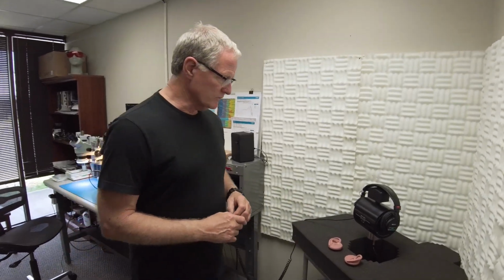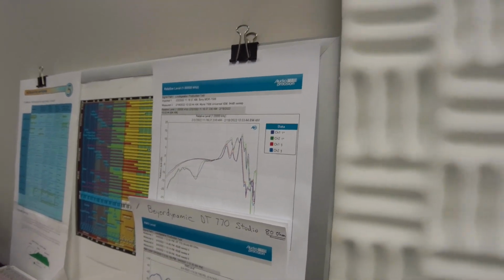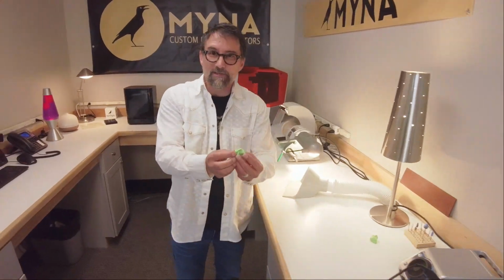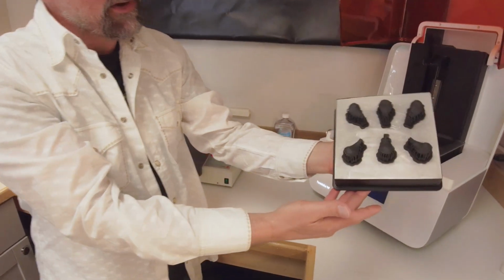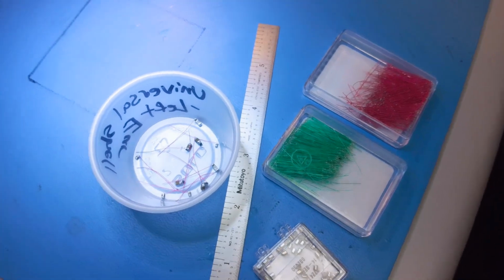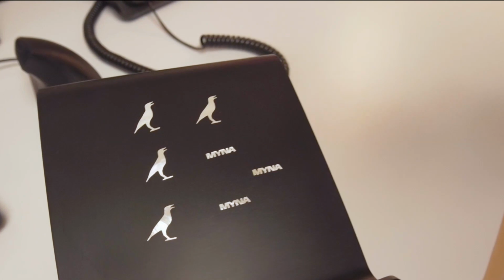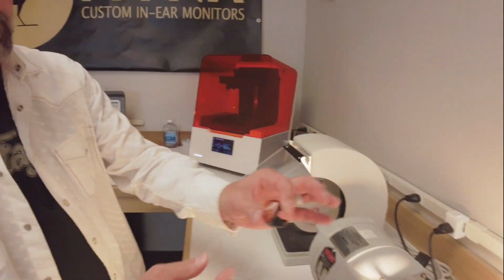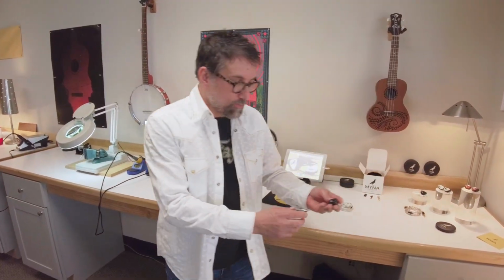Myna M7506 IEM Review and Production Lab Tour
Time stamps:
00:00 Video start
00:41 Beginning of the Tour
02:32 How headphones are analyzed
04:11 The challenges
05:24 Intro to the Myna Lab
05:57 Drew Caylor walks us through making the Myna
09:09 What's inside
10:43 Finishing the Mynas
14:20 The CNC Router Room
14:50 Universal Mynas
16:07 How I compared the Myna m7506 to the Sony MDR-7506
17:16 My comparison setup
18:38 The notes from my listening session
21:59 Do they sound the same?
26:27 How headphones and IEMs are different
29:04 Will I get fitted Mynas?
29:58 What can change a fitted IEM's fit

The pro sound world knows the Sony MDR-7506 headphones as the most commonly used headphones used to monitor audio. Unfortunately they are only available in an over ear version but what if you want to maintain the same mix but switch to inner ear monitors? Enter... Myna!

Myna birds are known for their ability to mimic sounds and Myna IEMs mimic the sound of headphones they are modeled after. Their first model is the M7506 or Myna 7506 so named because it's modeled to mimic the sound of the Sony MDR-7506 headphones.

In this video we're going to go behind the scenes at the Myna IEM production facility in Nashville, TN to see how they are made and then I'll be giving them a listen followed by my opinion.

For more info about Myna IEMs and for ordering information,

Full Disclosure:
Myna did send me the Universal Myna m7506 in exchange for a fair and honest review. They also flew me up to Nashville to tour their facility for purposes of including in this video. I do get to keep the m7506 following this review but I'm not going to allow any of the above to affect my opinion. Myna had no input in this review and did not get to see it prior to launch.

Gear Commonly Used In My Videos:
Sony ZV-1